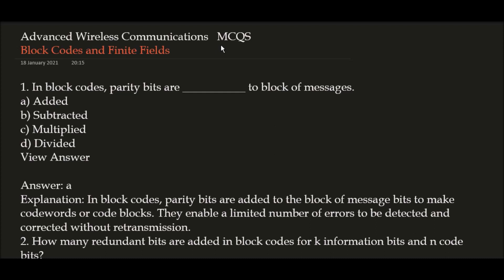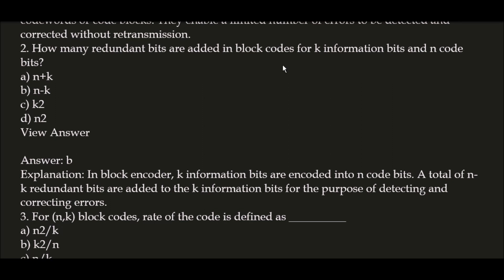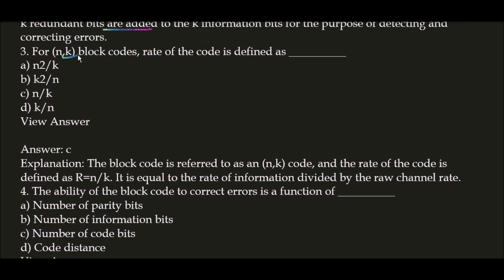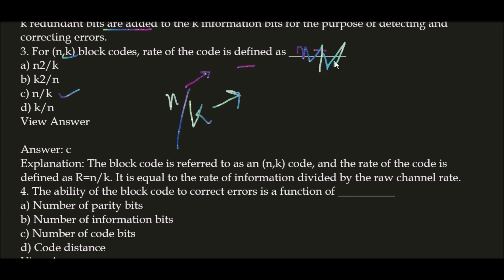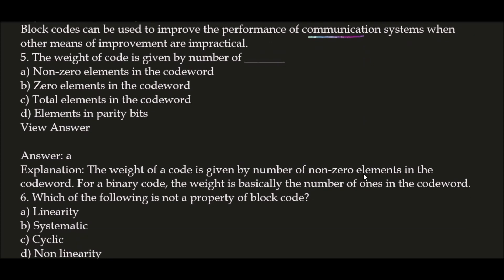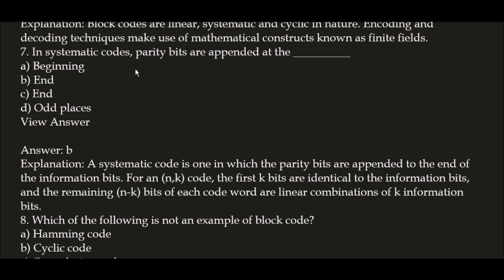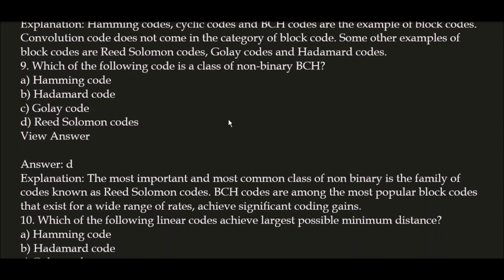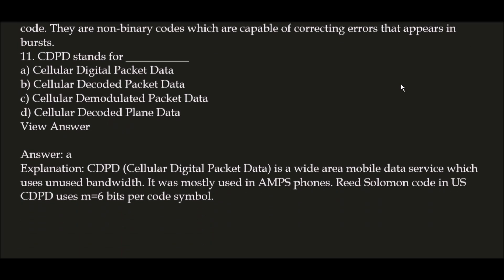Advanced Wireless Communications MCQS 2021 for All Exams| Focuses on Block Codes and Finite Fields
Final year exam
diploma final year exam
msbte diploma final year exam
alluniversity updates
all college updates
question bank for msbte diploma
question bank for civil engineering
question bank for computer branch
question bank for mechanical branch
all msbte diploma lectures
ur engineering friend
exam sutra for msbte diploma